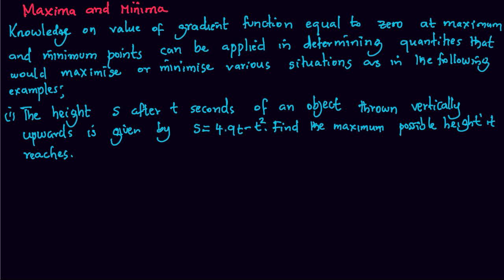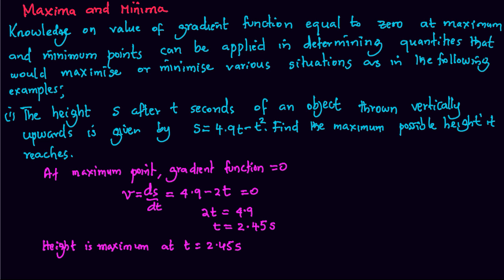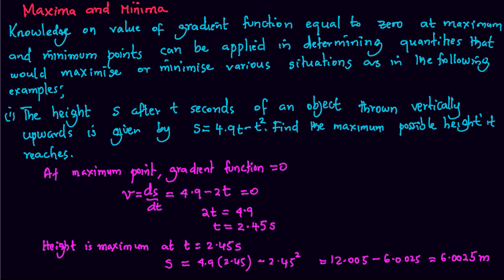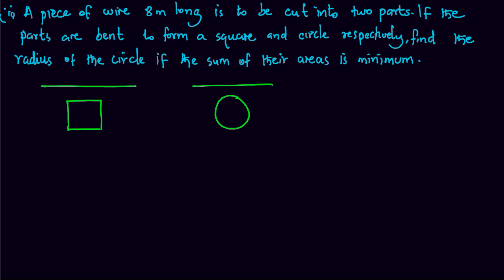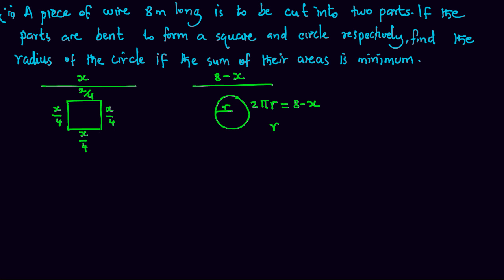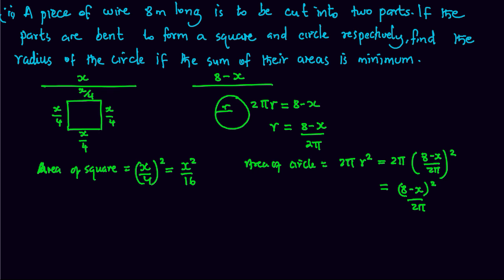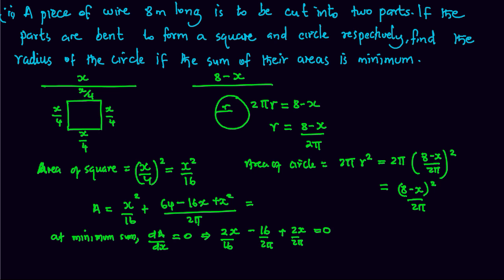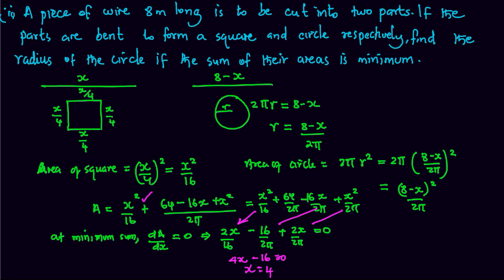Maxima and Minima